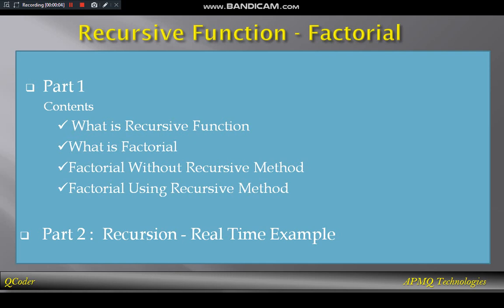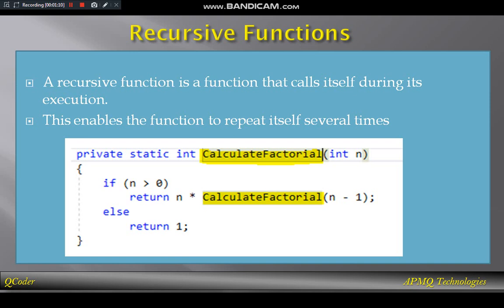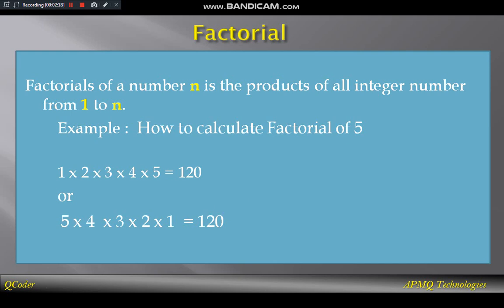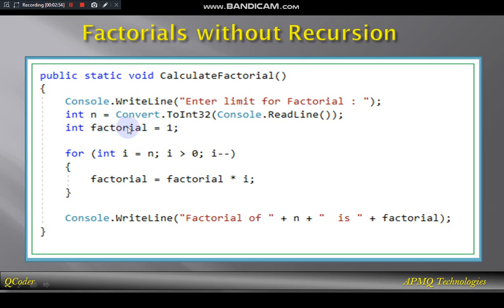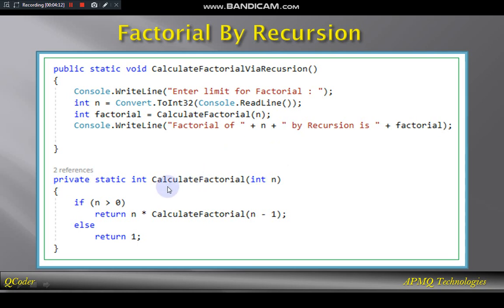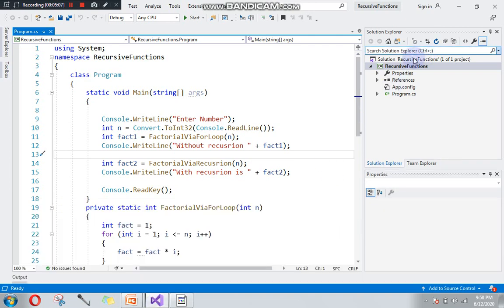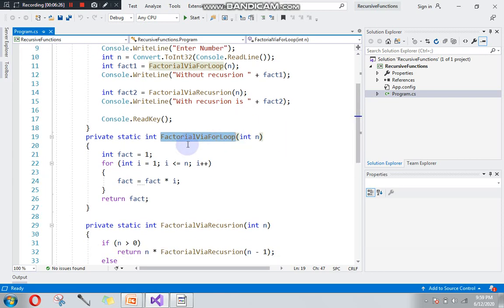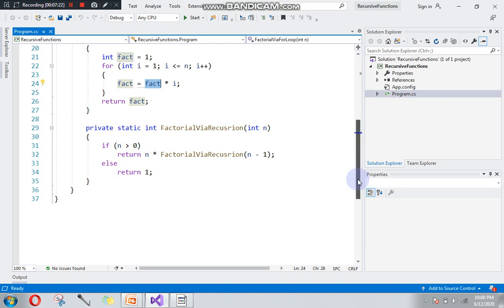Part 1- Recursive function c# example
What is Recursive Method, How to write a recursive method to calculate factorial. Factorial via c#